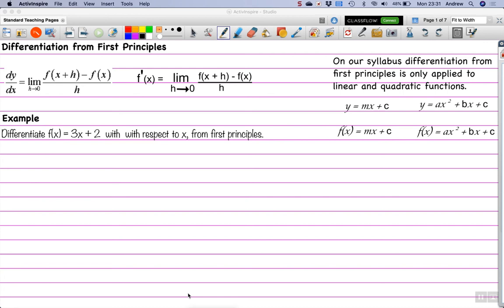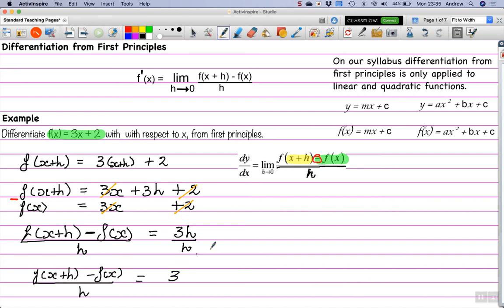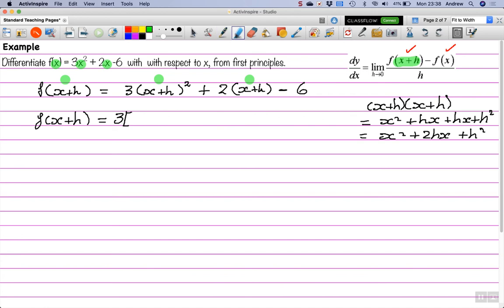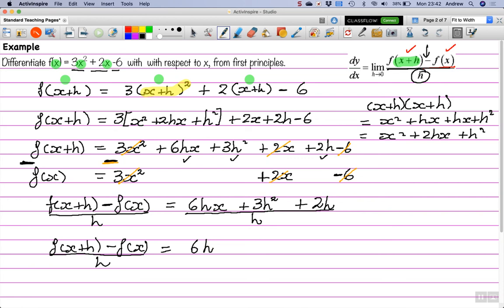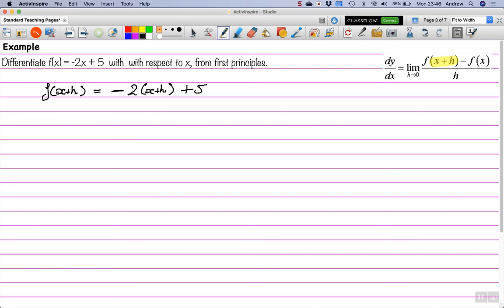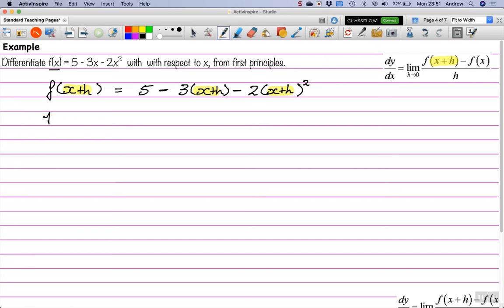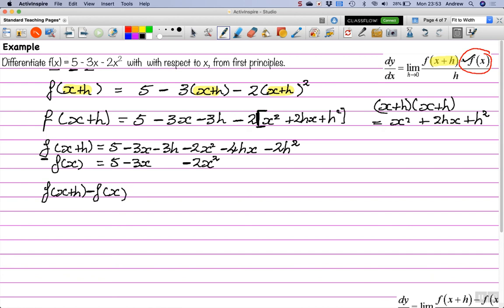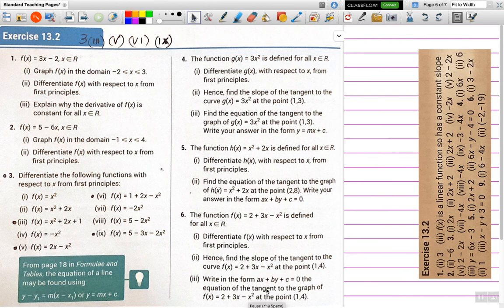First Principles 13.2 Part 2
Examples on how to differentiate from first principles.
Restricted to linear and quadratic functions.
Exercise 13.2 Active Maths 4 Book 1

Calculus, Differentiation.